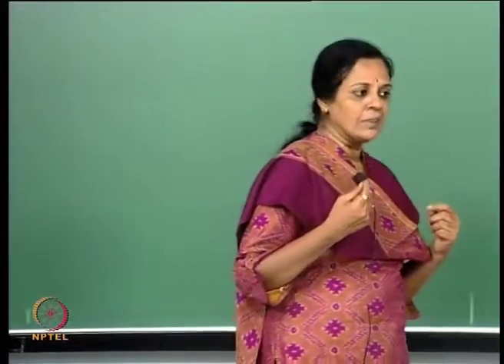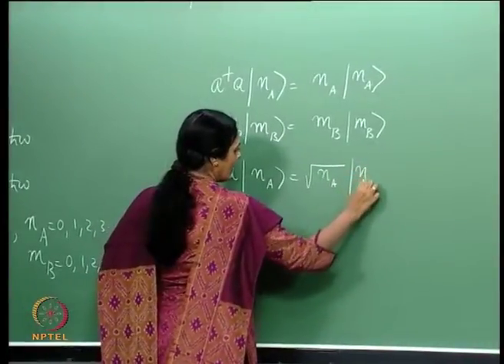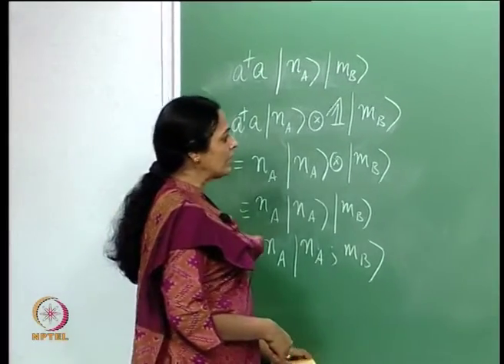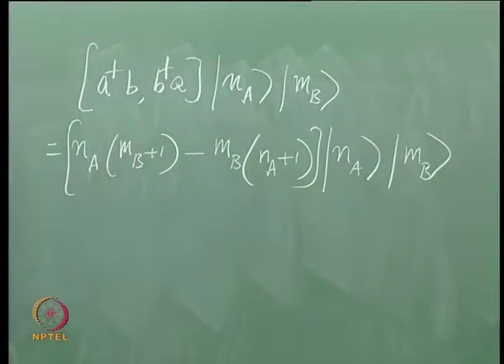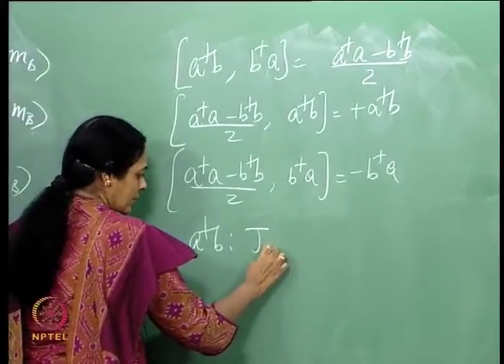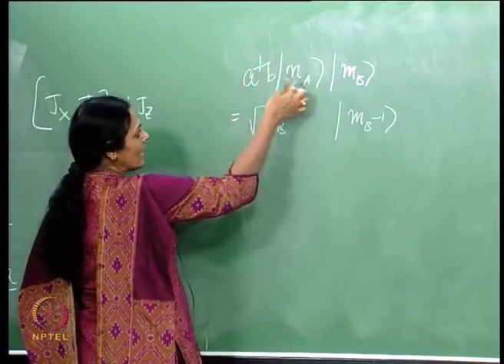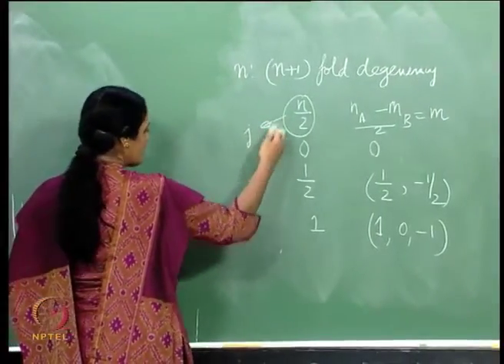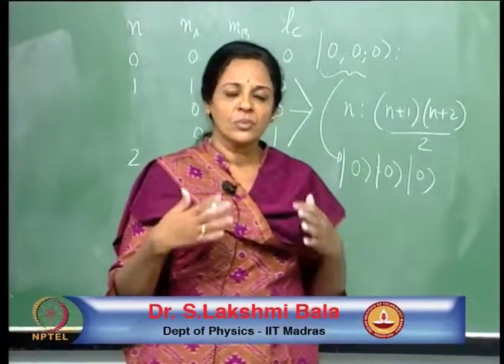Composite Systems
Subject: Physics